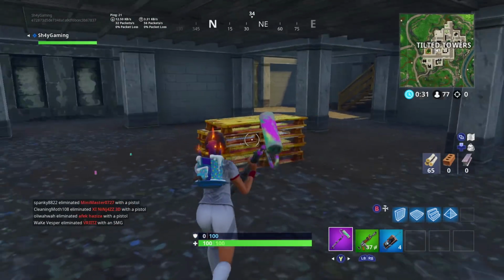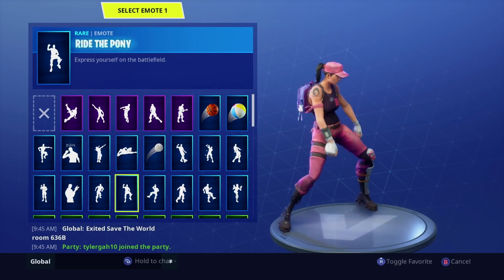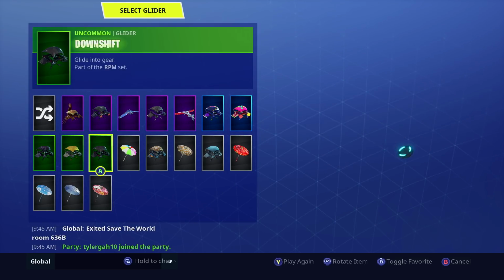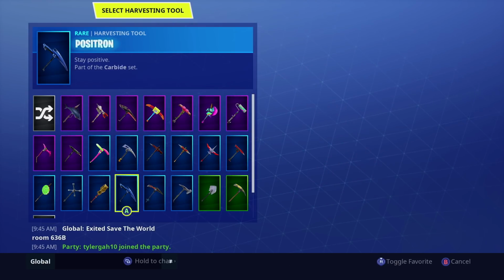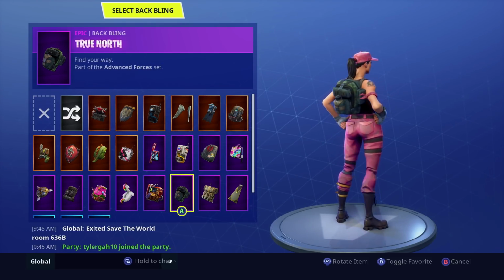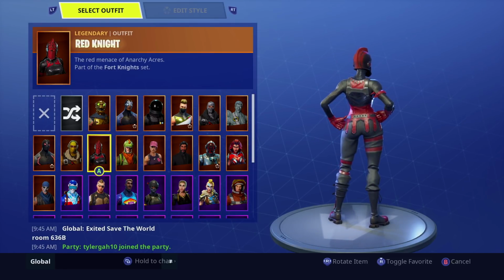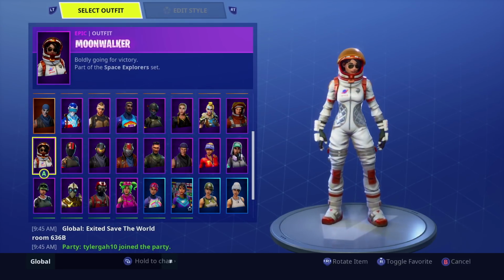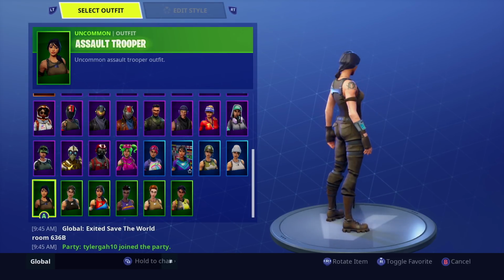My $1000+ Fortnite Locker Showcase! Maxed Omega, Assault Trooper & Alpine Ace! (Fortnite Rare Skins)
My $1000+ Fortnite Locker Showcase! (Rare Fortnite Skins) :D
▶︎ Previous Fortnite: Battle Royale video! If you enjoyed the video...HIT 👍🏻 'LIKE' 👍🏻 - Thank you!

Hey! - I'm Sh4yGaming or you guys can just call me Shay. And I stream and upload Fortnite content daily on my channel! Make sure to check out some of my other videos if you enjoyed this one! :D